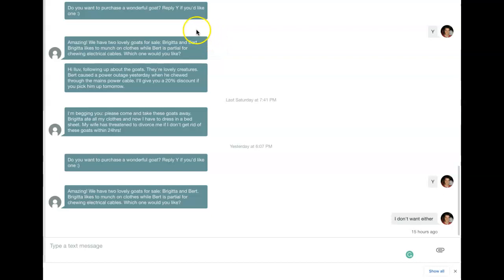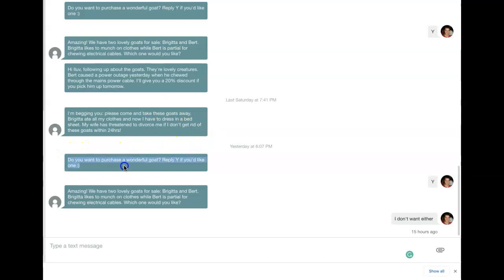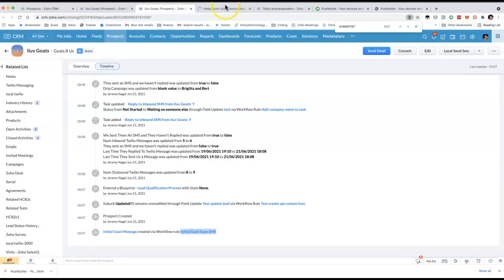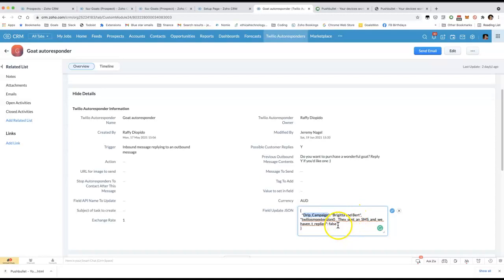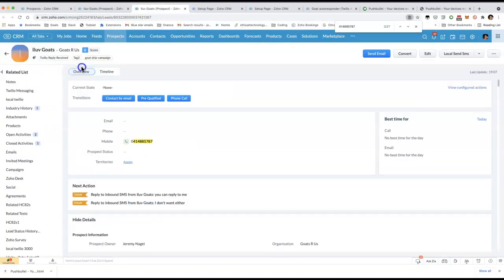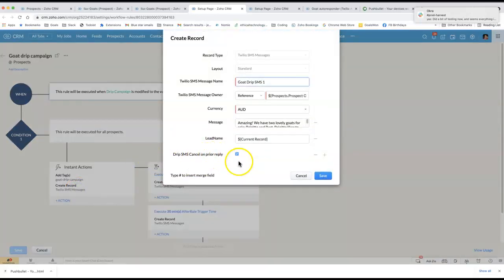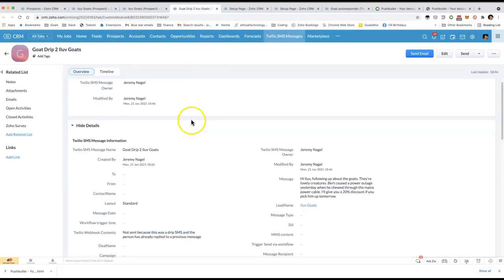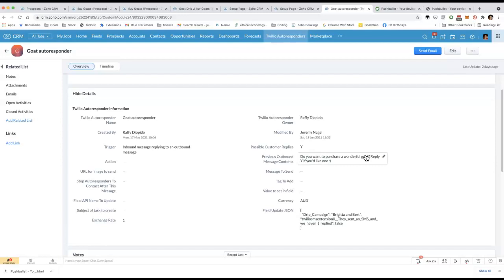Sending Drip SMS campaigns in Zoho CRM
This video shows you how to send out a drip SMS campaign via Zoho CRM. Autoresponder field update code: {
  "Drip_Campaign": "Brigitta and Bert",
"twiliosmsextension0__They_sent_an_SMS_and_we_haven_t_replied": false